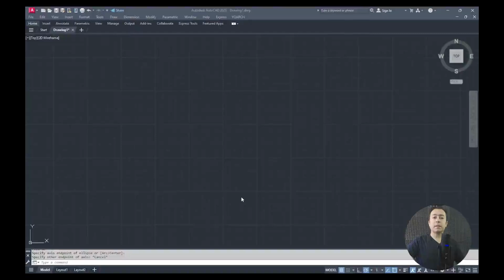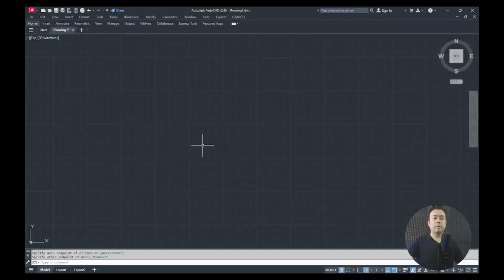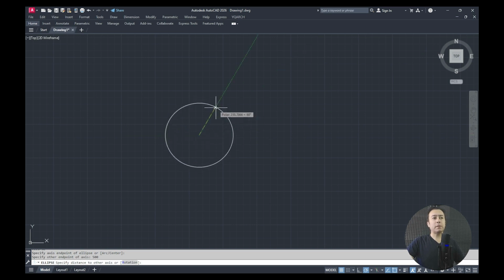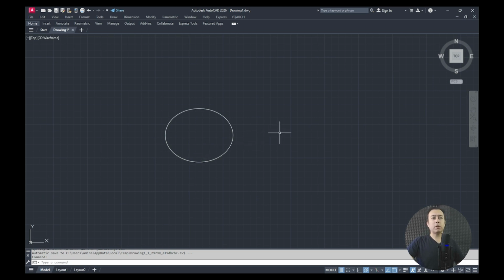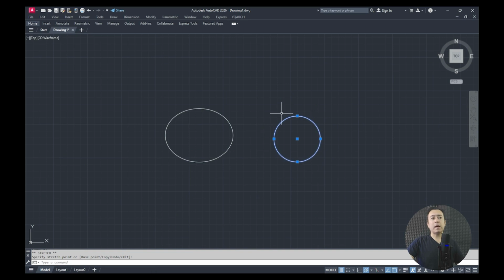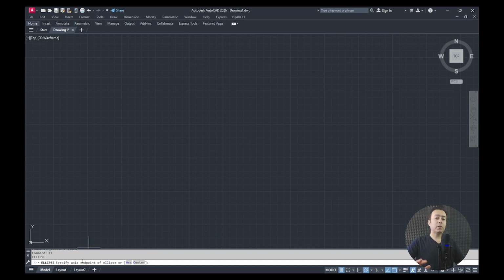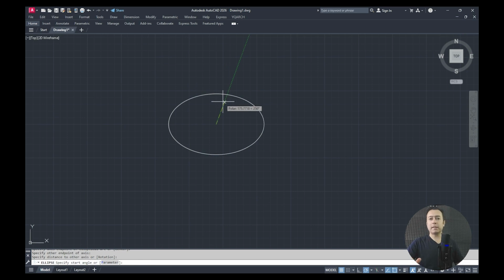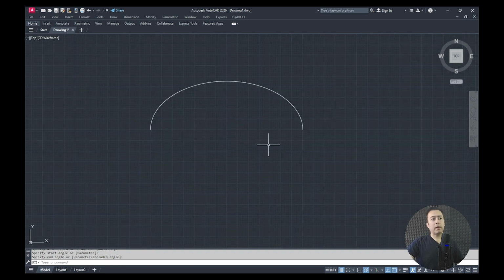Complete Ellipse Drawing in AutoCAD | Step-by-Step Tutorial | Lesson 8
Learn how to draw precise ellipses in AutoCAD with this complete tutorial. This video covers:

Drawing ellipses using center and axis points
Creating ellipses with end points
Resizing, rotating, and editing ellipses
Practical tips for accurate architectural and engineering designs
This tutorial is perfect for architects, engineers, and 3D designers who want to enhance their AutoCAD skills and create professional, precise drawings efficiently.